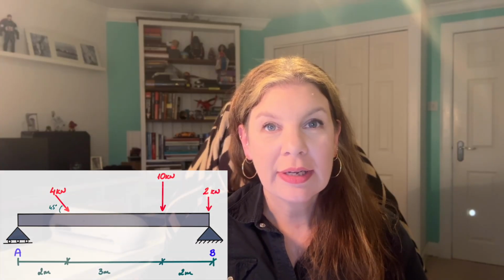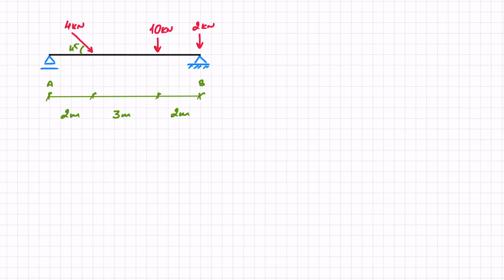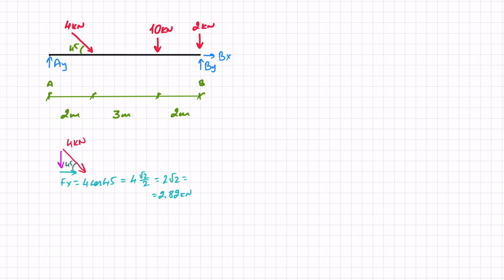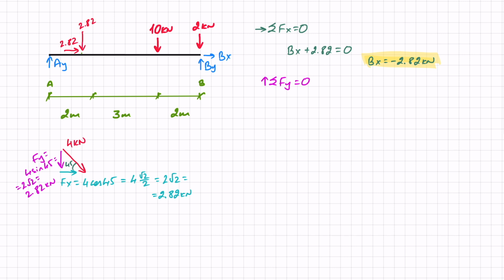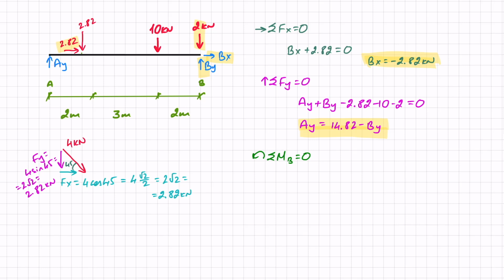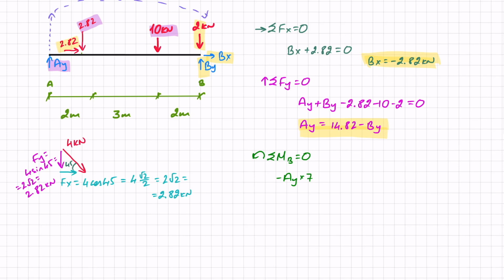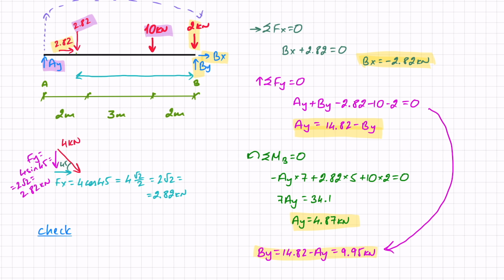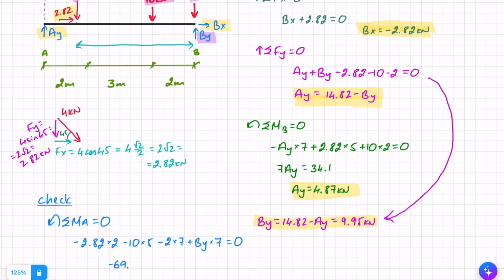Engineering Mechanics | Solved Example Reaction Forces on Beam, Multiple Point Loads & Inclined Load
In this tutorial, we step up the complexity and solve for the reaction forces on a simply supported beam with multiple point loads—including a load at an angle.

You’ll learn how to:
✅ Break an inclined force into components
✅ Draw a complete free body diagram
✅ Apply equilibrium equations (∑Fx = 0, ∑Fy = 0, ∑M = 0)
✅ Solve for support reactions step by step
✅ Check your solution

A clear walkthrough for engineering students learning the fundamentals of statics and structures.

👷‍♀️ Taught by Dr Margi Vilnay – Senior Lecturer in Structural Engineering, Chartered Engineer, and Senior Fellow of the Higher Education Academy.